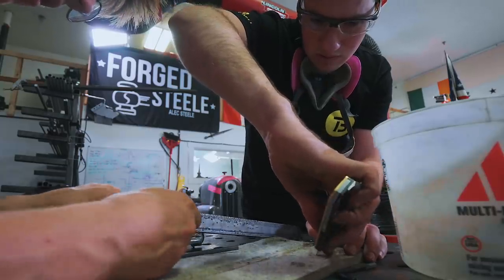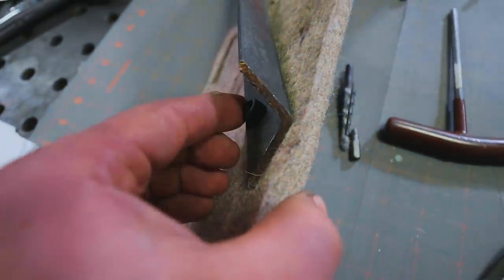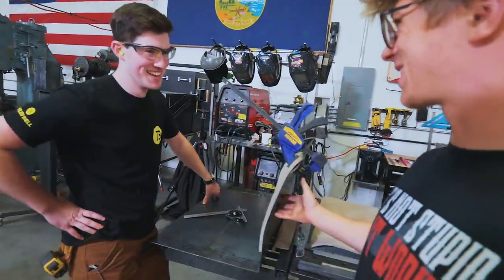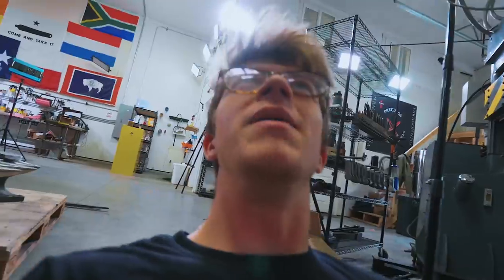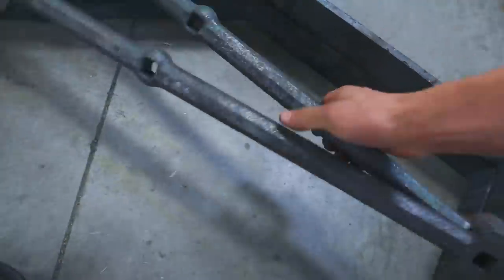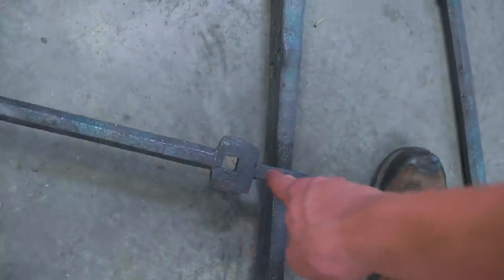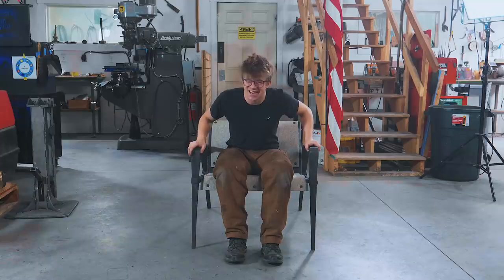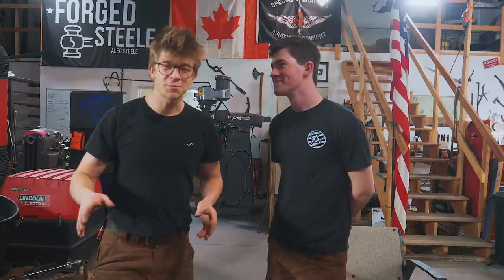MAKING A STUPID-HEAVY FORGED CHAIR!!! Part 3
Start listening with a 30-day Audible trial. Get 1 audiobook and full access to the Plus Catalog absolutely free. or text forge to 500 500.

Instagrams:
Alec: @alecsteele
Will: @will_stelter

SD CARD